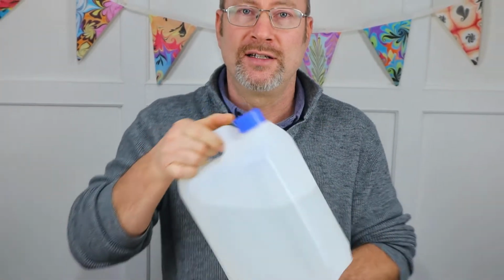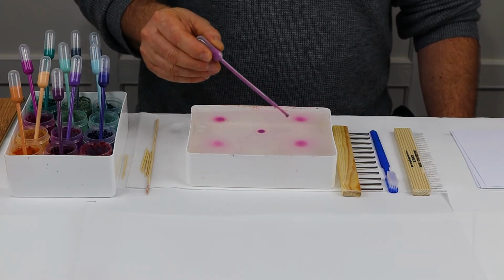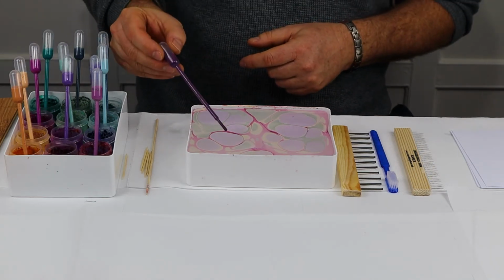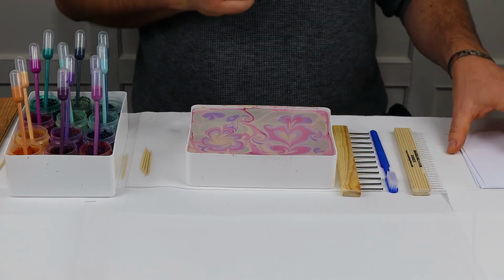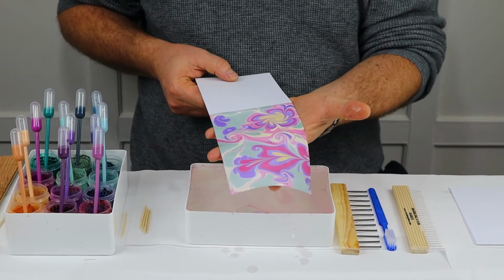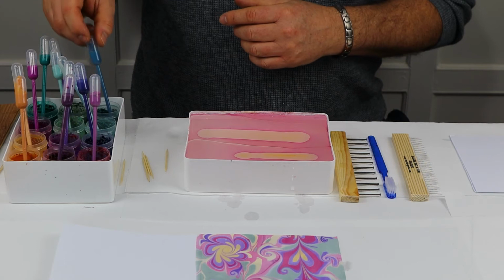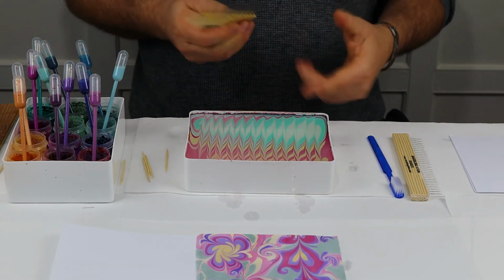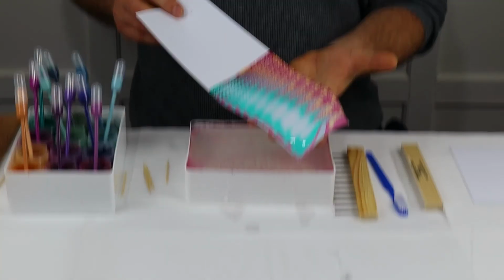Marbling 4 Fun - Creating a base colour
Marbling 4 Fun - Creating a base colour for beginners